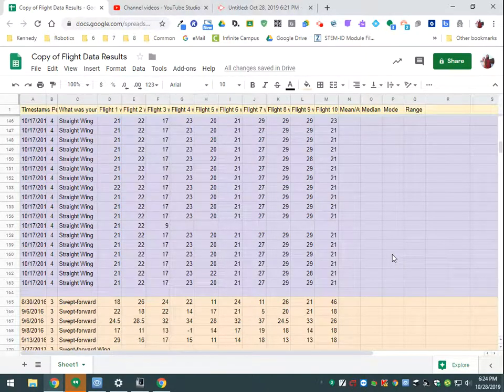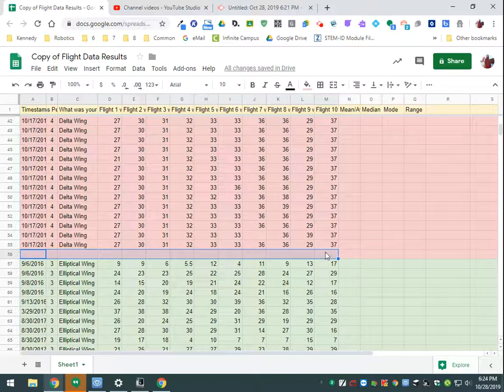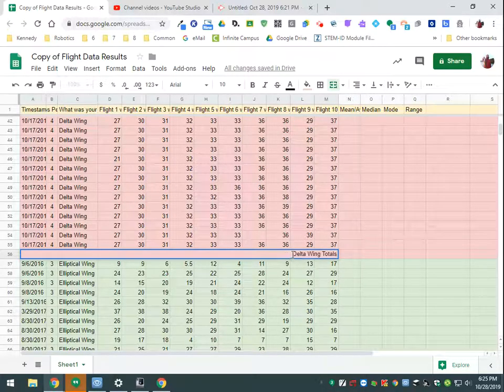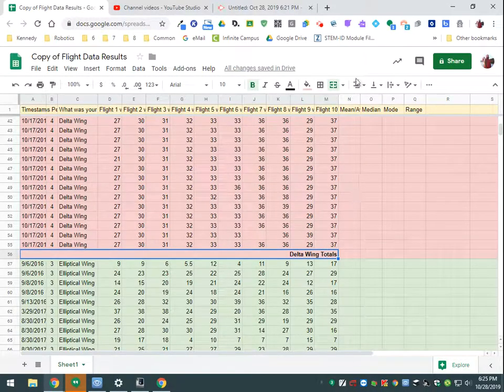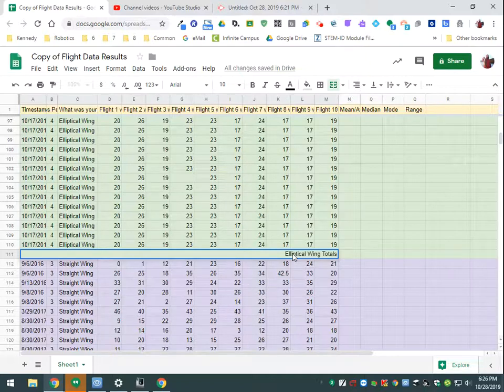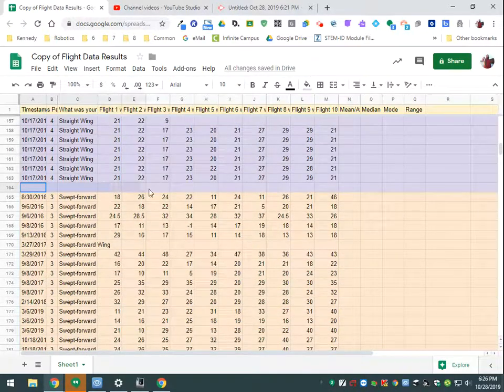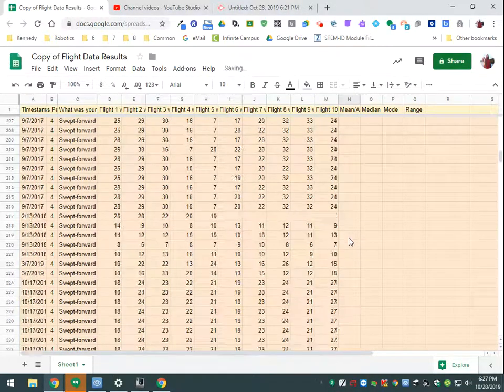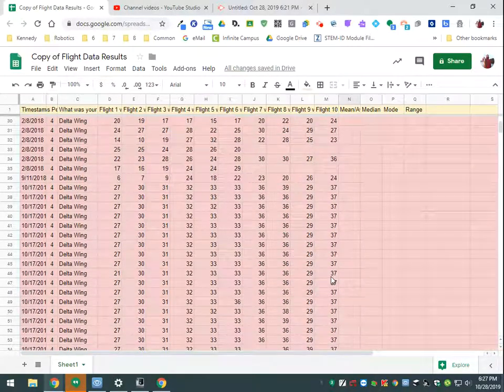Merging Cells in Google Sheets